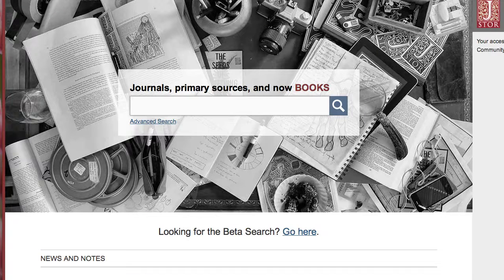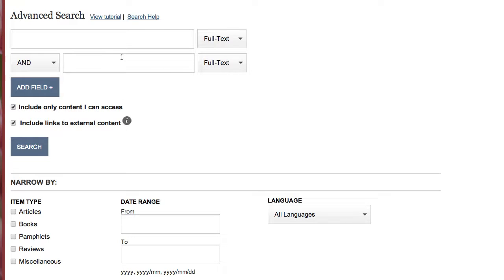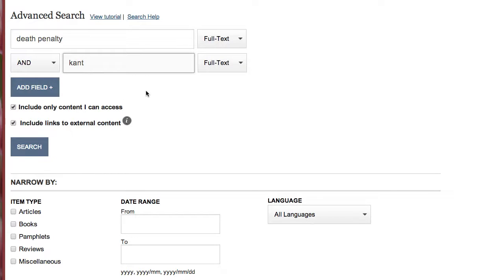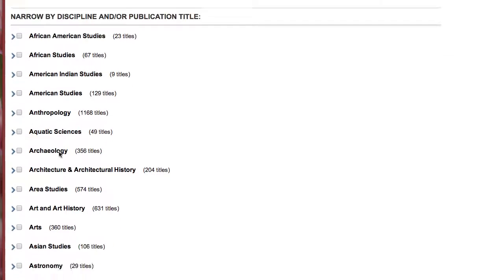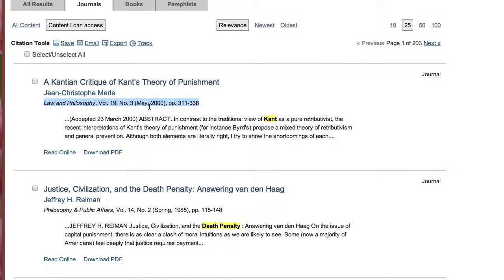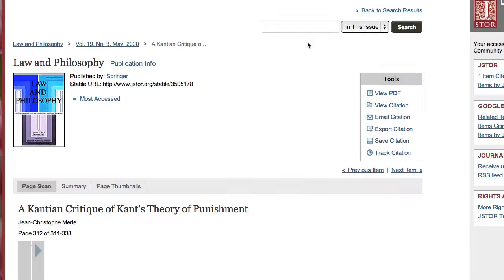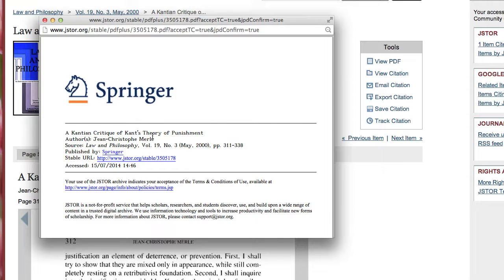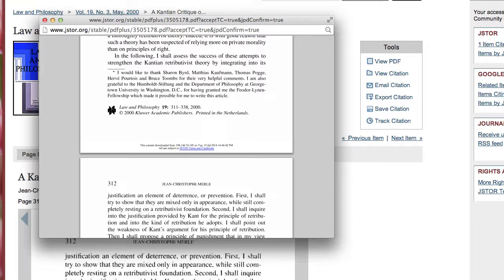Searching JSTOR for Journal Articles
How to search JSTOR for scholarly journal articles